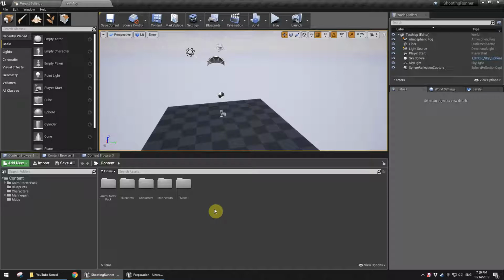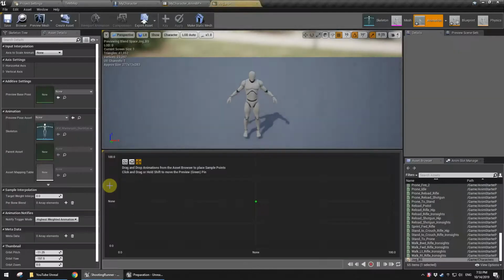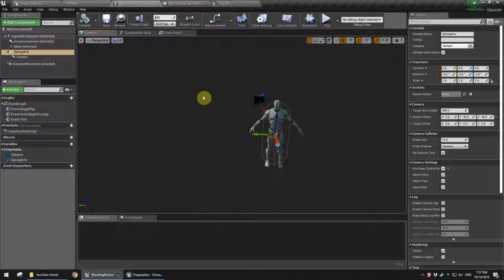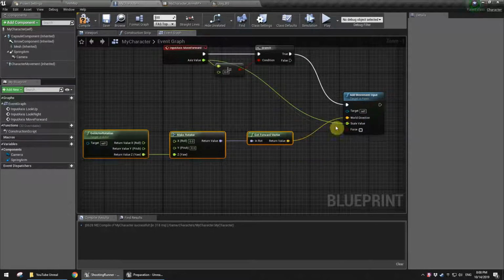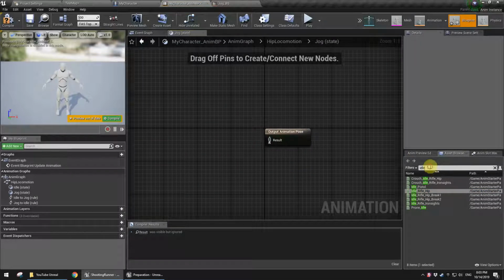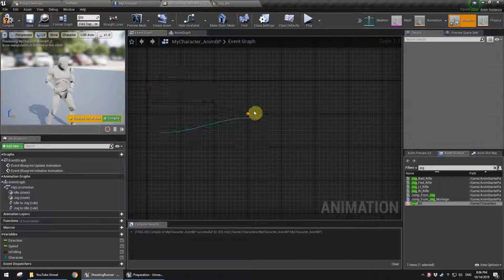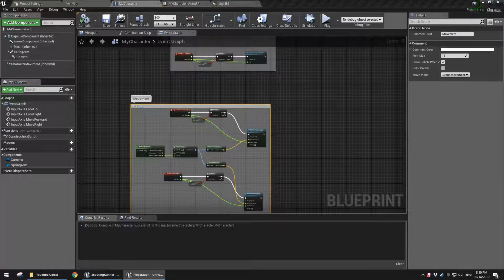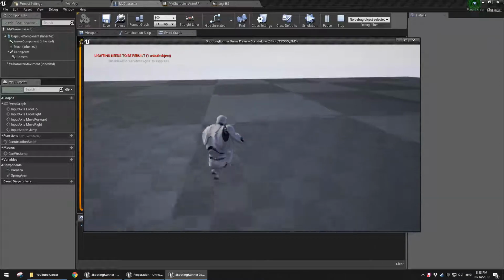UE4 [4.23] - Shooting Game Tutorial (Part 2) - Character Basic Animation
In this part, we will make our character move and play basic animation such as walk and jump.